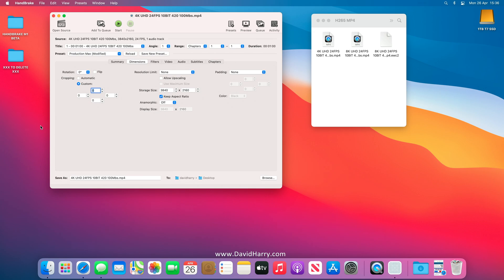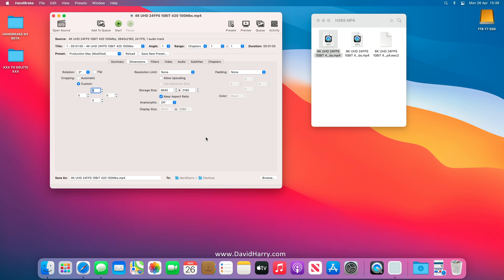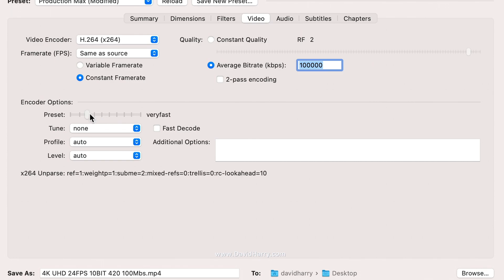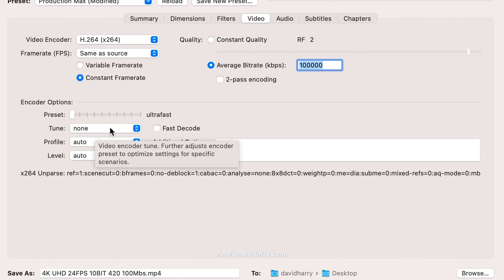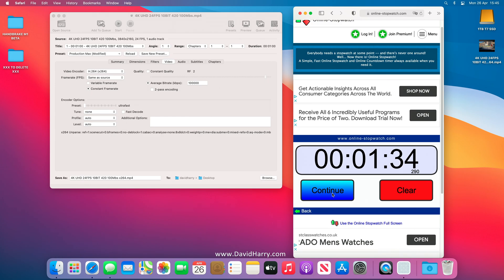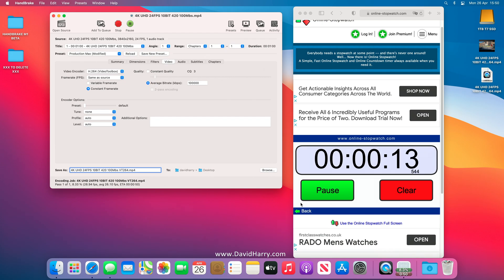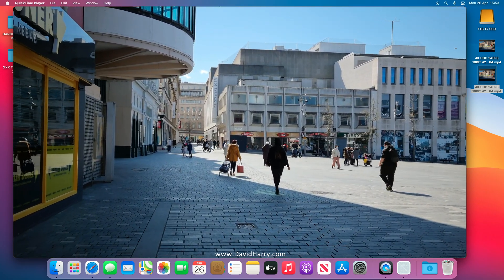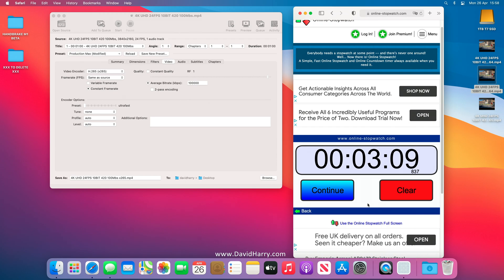Handbrake H.264 H.265 HEVC Encoder Speed Test X265 X264 VS Video Toolbox Native ARM Apple Silicon M1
Mac Mini M1
MacBook Air M1
MacBook Pro M1
All The New Apple Products At Amazon USA
All The New Apple Products At Amazon UK
Panther Canyon NUC at Amazon
NVME SSDs at Amazon
SATA SSDs at Amazon
DDR4 SODIM 3200Mhz at Amazon

In this video I'm comparing the native ARM beta version of Handbrake running tests to compare H.265 HEVC & H.264 AVC software encoding vs hardware encoding. This uses Apple Video Toolbox as the hardware encoder and X265 & X264 for the software encoders.

The computer being used is an Apple Mac Mini which has the Apple Silicon M1 SoC processor. The video encoding software being used is Handbrake. This version of Handbrake is 1.4.0 which is a beta that runs native on ARM on Apple Silicon.

The tests are basic software encoding vs hardware encoding.

The first test is Handbrake H.264 AVC encoding. For this test I'm using X264 as the H.264 AVC software video encoder and Apple Video Toolbox as the H.264 AVC hardware video encoder.

The second test is Handbrake H.265 HEVC encoding. This second test is using X265 as the H.265 HEVC software video encoder and once again, Apple Video Toolbox as the H.265 HEVC hardware video encoder.

The input source file is an MP4 H.265 video file that is 10 Bit, 4:2:0 chroma sub sampling, 4K UHD, 24 FPS and at a bit rate of 100Mbs.

All video encodes are 8 Bit because Apple Video Toolbox is 8 Bit.

00:00 Intro & explanation of test
02:21 X264 setup
06:47 X264 encode & result
08:54 Video Toolbox H.264 encode
10:04 Video Toolbox H.264 encode & result
12:19 X.265 setup
13:13 X.265 encode & result
15:34 Video Toolbox H.265 setup & encode
16:15 Video Toolbox H.265 result
18:08 Final result
19:06 End credits

My ethics.

Cheers,
Dave.